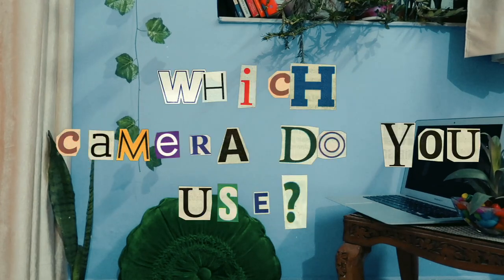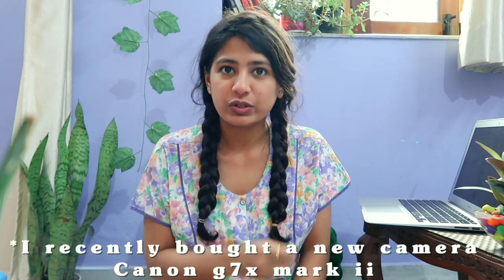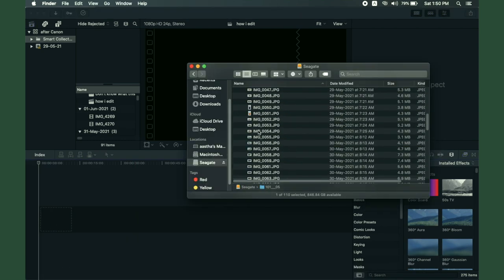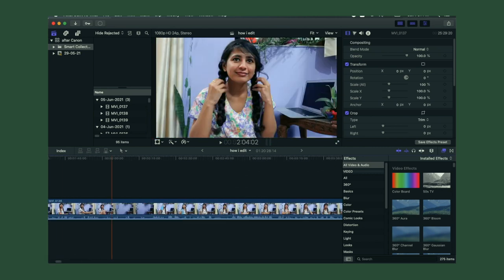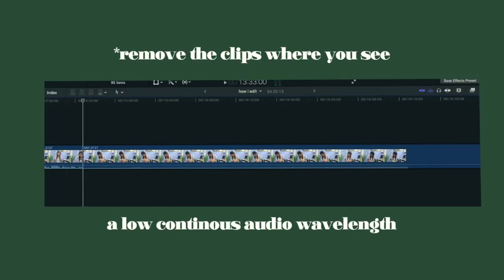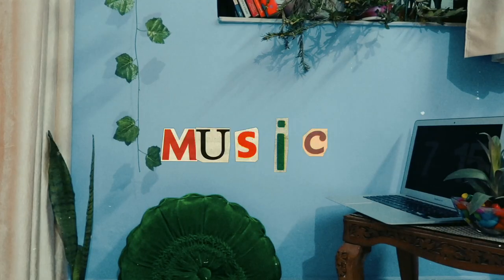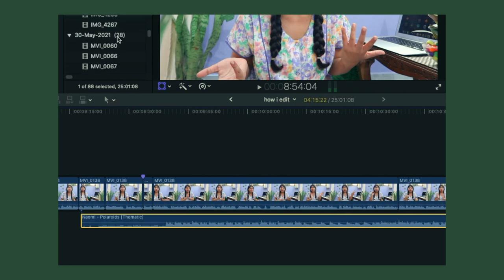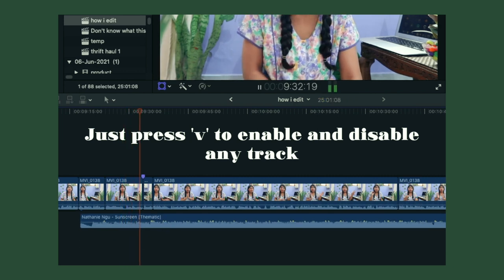Editing 101: equipment, text, fonts, colour grading, music, tips, tricks | Learn Editing for Youtube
So finally I want to share all my notes, my study material, and what I have learned till now when it comes to editing. I hope you guys find this helpful, this video sure is a little longer but if you are interested in editing this might help you learn a thing or two :)

00:00 -  Intro
00:57 - Which camera do I use?
02:01 - laptop/tripod/Harddrive
03:57 - Which editing software do you use? Final cut Pro
05:38 - Rough cut/ starting a project/ How I shoot
08:00 - Music
08:50 - Intros for videos
10:25 - Transitions
11:22 - Text/font
13:40 - Colour Grading
15:11 - Proof Watching
15:55 - My Tips/ advice/ gyaan
17:56 - Outro

🖇   A P P S / V I D E O S  M E N T I O N E D:
PREQUEL

🖇  E Q U I P M E N T S   U S E D:

🖇  A B O U T  M E:
Hey, I’m Aastha and I am a software engineer based in Pune, India. I have just started making videos on YouTube about my life, my life in IT, minimalism, lifestyle, and art.

🖇. Y O U   C A N   S H O W   S U P P O R T:

🖇  D I S C L A I M E R S:
I sometimes use affiliate links, If you choose to shop through these links, I’ll receive a small commission, this would support my efforts to make videos for you while allowing me to share things that I love and recommend.